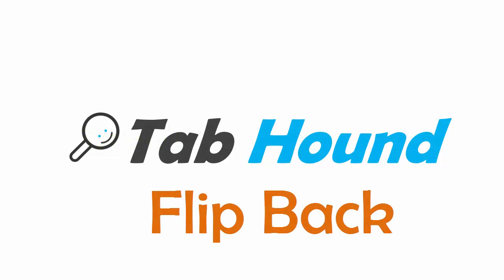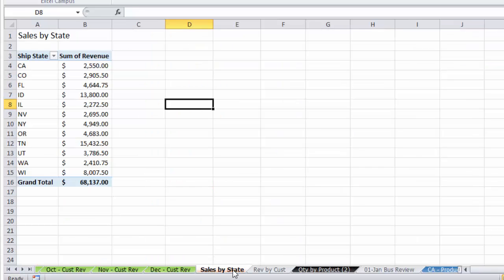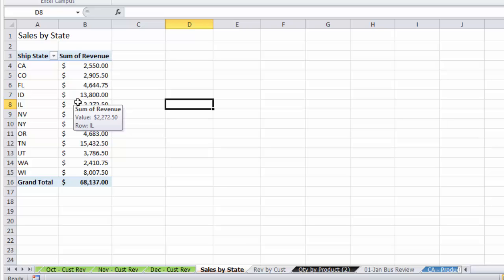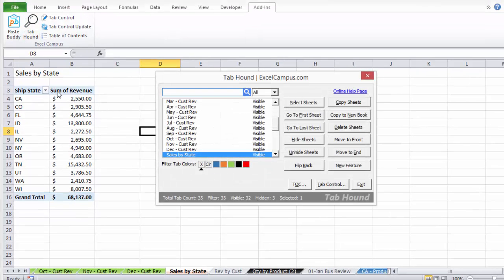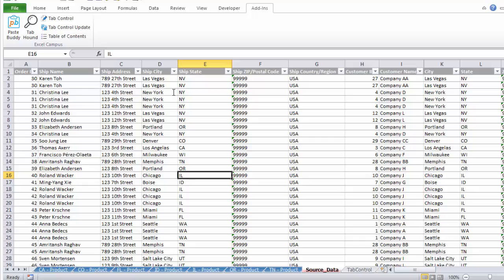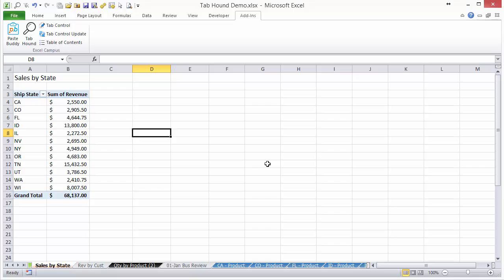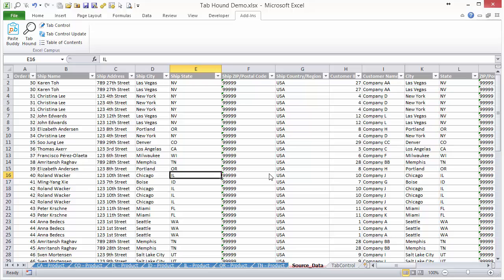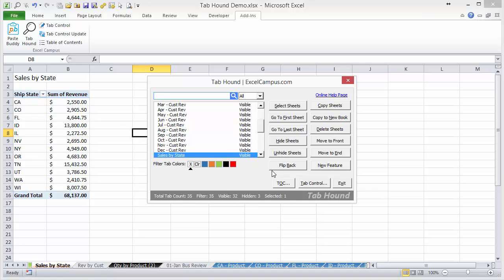Tab Hound Flip Back Demo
Easily switch between two worksheets in your workbook with the new Flip Back feature in the Tab Hound Add-in for Excel.